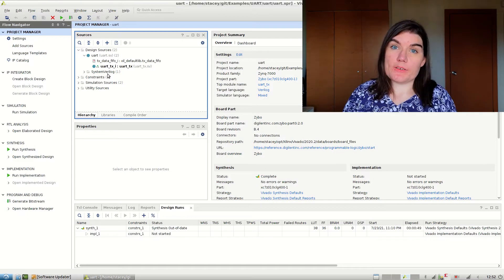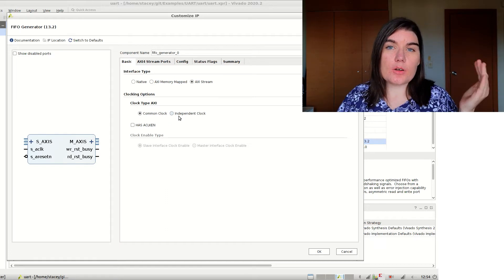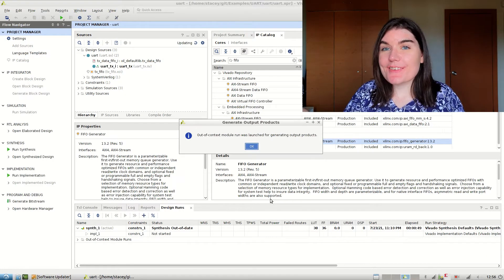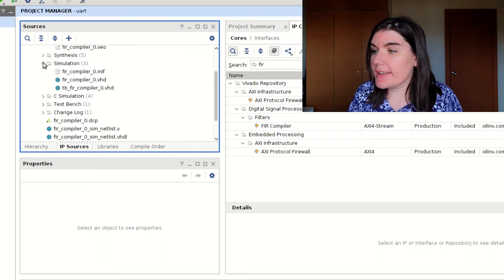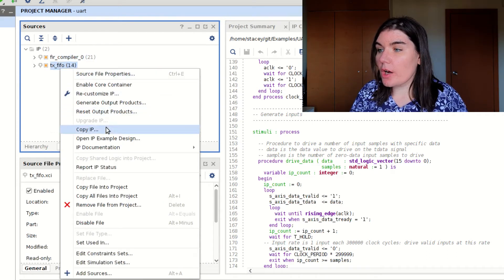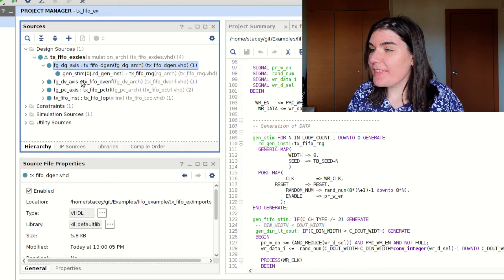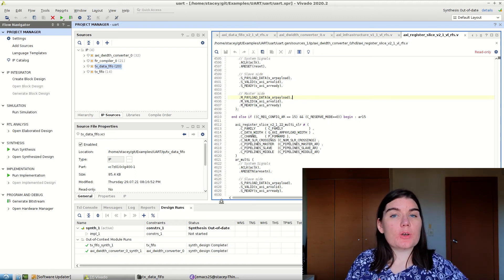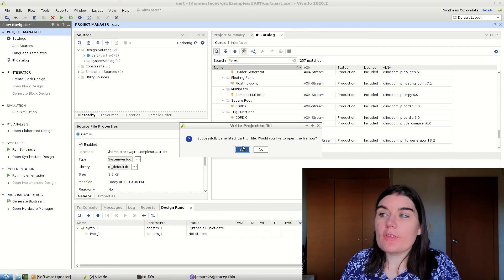Vivado IP generator tricks: Generating IP, saving to version control, and generating example code!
Hi, I'm Stacey, and in this video I tell you all about the vivado IP generator! Creating IP cores, saving them to version control, and how to generate example code for your cores!

0:00 Intro
0:25 Generating an IP core
1:40 #1: Saving the IP core outside of the project
2:51 #2: Instantiation Templates
3:33 #3: Example Code Source 1
4:44 #4: Example Code Source 2
7:27 #5: Files for version control
8:12  Summary
8:24 Bonus: putting your project in version control
9:33 Outro